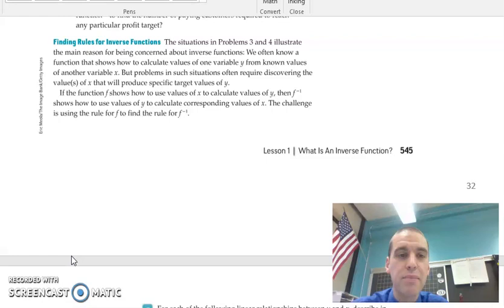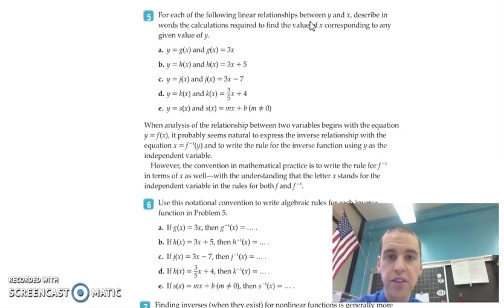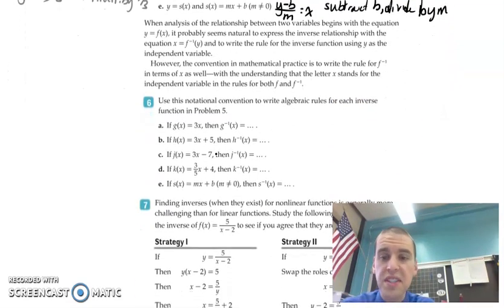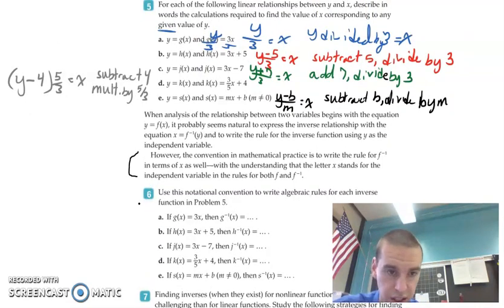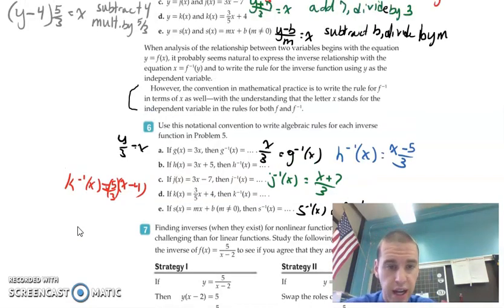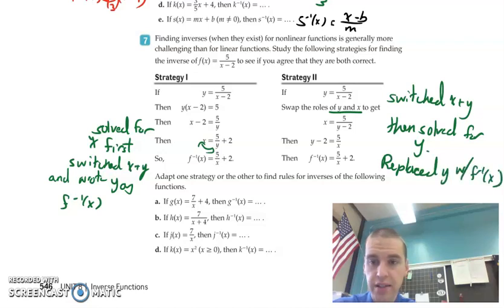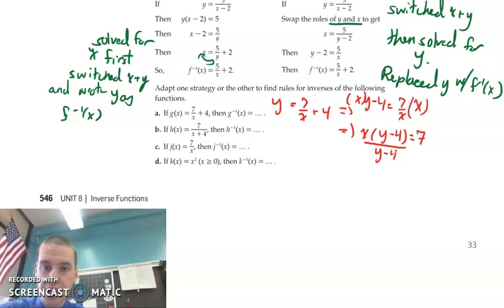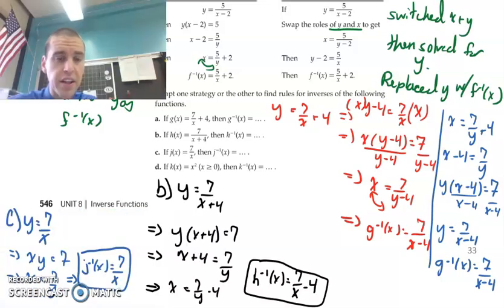1.7 A2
Finding Inverses of functions